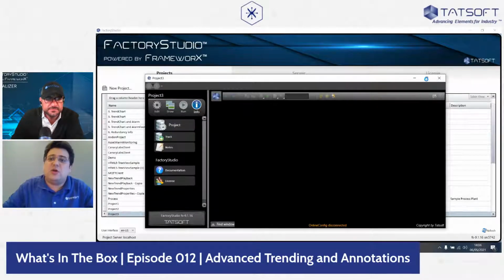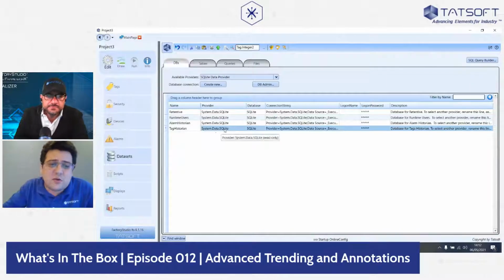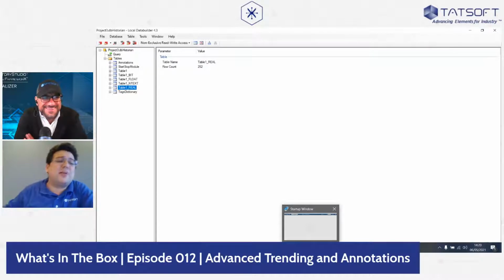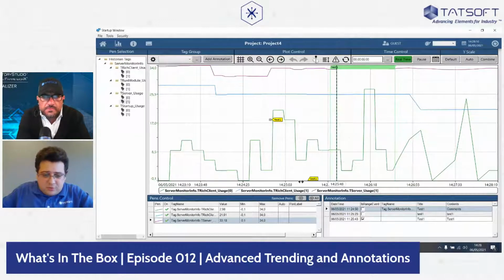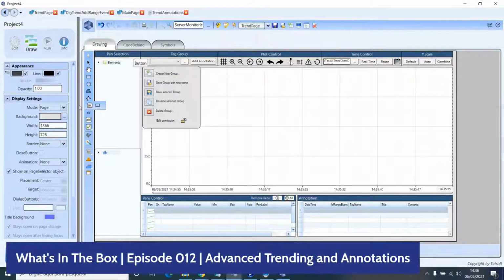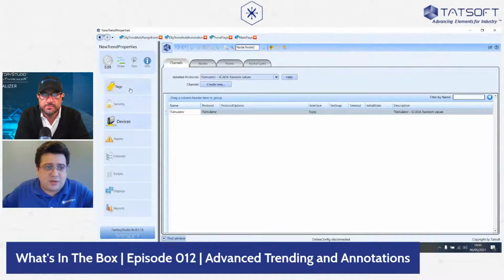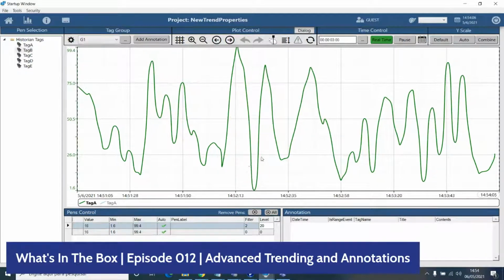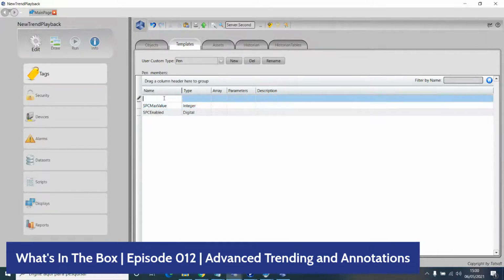What's In The Box | Episode 012 | Advanced Trending and Annotations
Join us this Thursday at 12pm CST for a special episode of What's In The Box as Tatsoft Application Engineer Eric Vigiani joins our VP of Marketing Tolgar Alpagut to demonstrate the power of the advanced trending and annotations capabilities within FactoryStudio powered by FrameworX.

This broadcast is stream live via the Tatsoft Linkedin, Youtube, and Facebook pages. Bring your questions to the chat and get them answered in real-time!